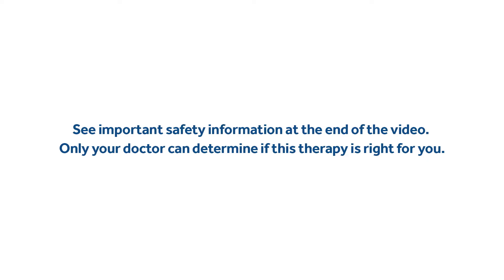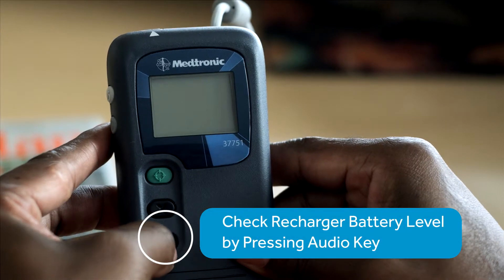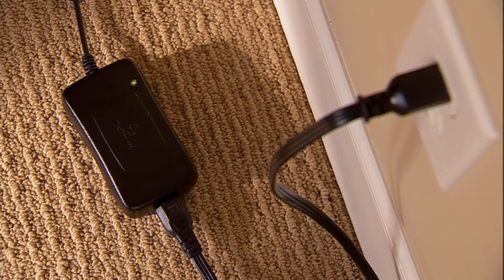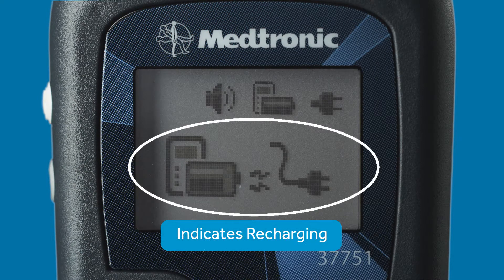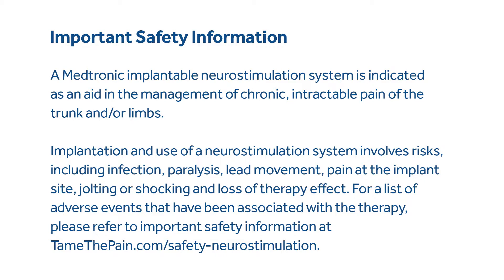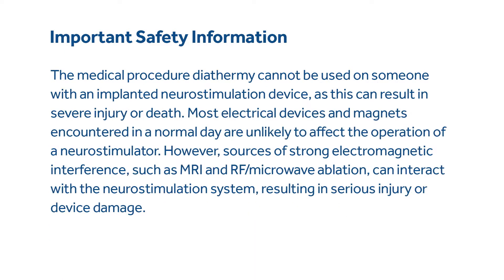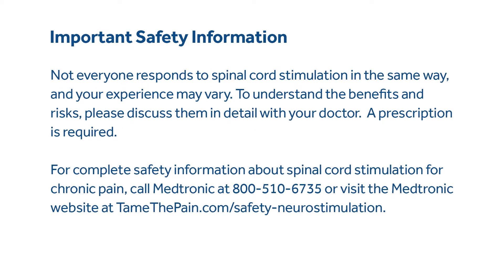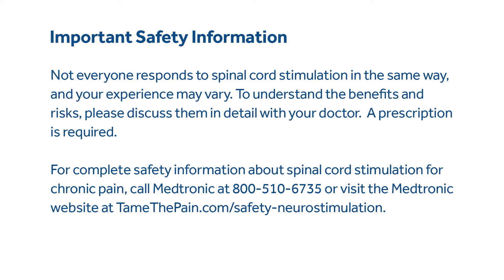SCS Recharger Battery Video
Part 3 of 6: Demonstration of patient instructions for the recharging system of a RestoreSensor™ RestoreUltra™, and RestoreAdvanced™ neurostimulator from Medtronic. This part shows how to charge the recharging system itself. Neurostimulation therapy is a treatment for chronic pain.

A prescription is required. This video contains information about therapies approved for use in the United States and is intended to be viewed by residents of the United States.

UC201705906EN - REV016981